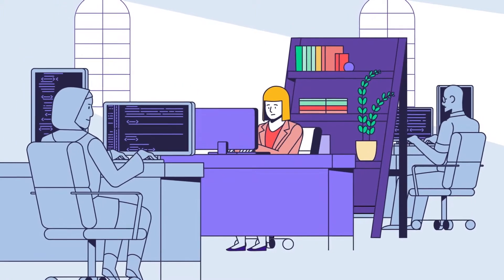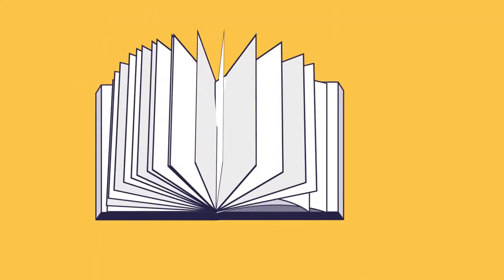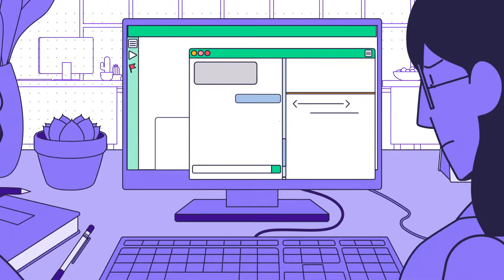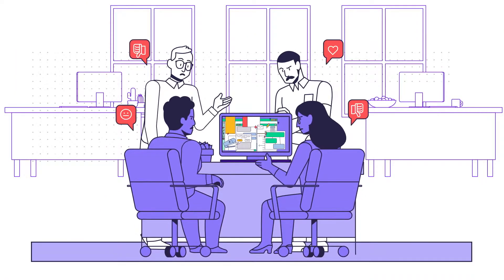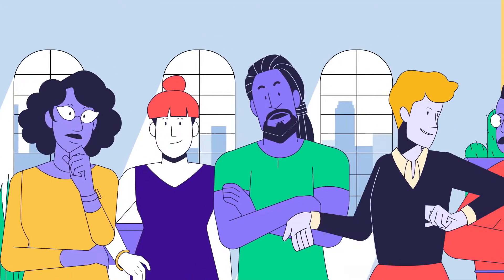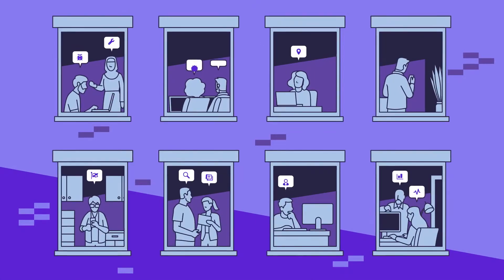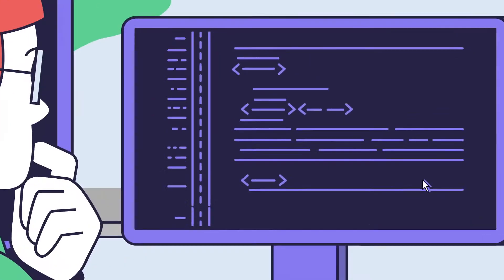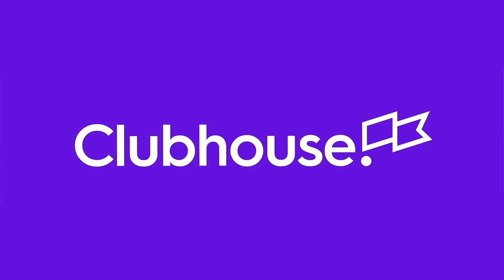Female Explainer Voiceover Expert, Web - Clubhouse, Jessica Taylor VO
Explainer video for Clubhouse Software by Jessica Taylor